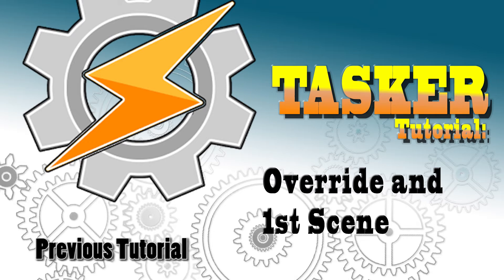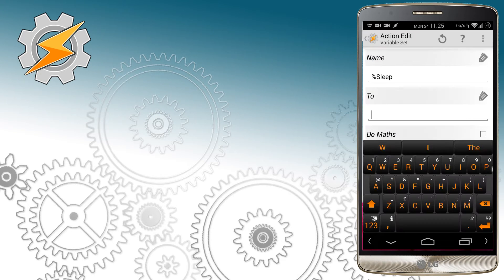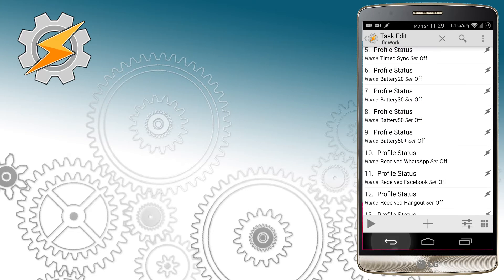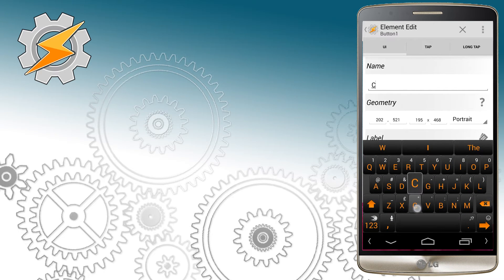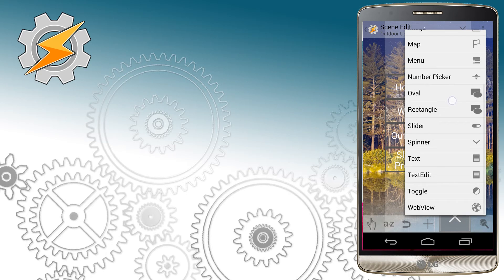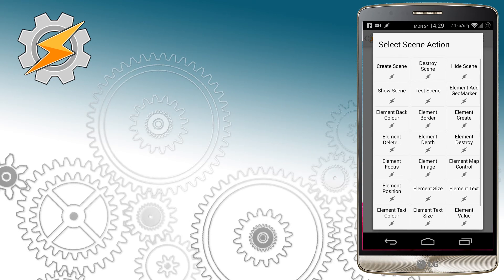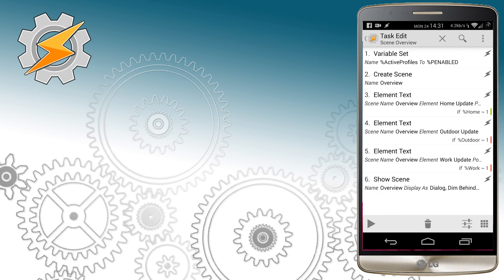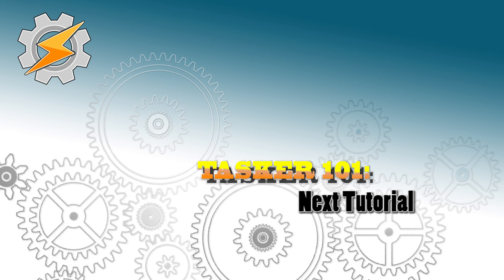TASKER 101: Tutorial for beginners: 7. Your first scene and override profile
INFO:
Let's make a scene! This is never a good news when it comes from your GF, however tasker is much nicer and opens the world of GUI. The user interface lets you interract with your device on entire new level so let's maka simple scene to display some information!

Using ADBLOCK?? - So am I, sometimes...
Did you know you can exclude certain channels, whole pages or single videos from the adBlock?
Information is free, as is my personal time. I would only ask you to spare me that 30 sec of your time that takes to watch an ad before video. I don’t think it is much to ask, especially given that it takes 2 hours or more to put a single video out there.
It may be a small channel (like mine) or big, but everyone likes to be appreciated. If it is only a free burger at the end of the month, so be it. But I can then say it was funded by your appreciation.
Please consider doing so for each artist/channel/website you respect and please appreciate their time and commitment. It helps them grow, and it does not take too much of your time. If you can drop a thank you message it means even more, but that single click to add my channel to the exclusion list would do as well if your fingers are too tired from typing, whilst you are trying to find answers to your questions.

YOU WILL NEED:
Assistant Event for Tasker plug-in: